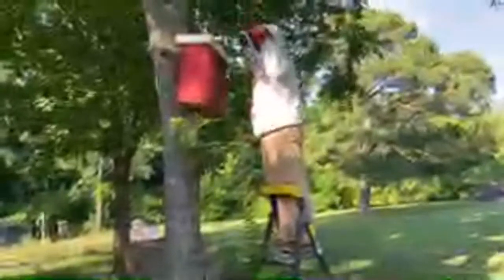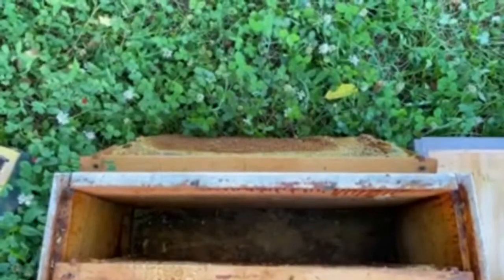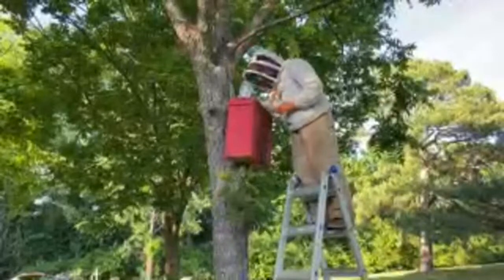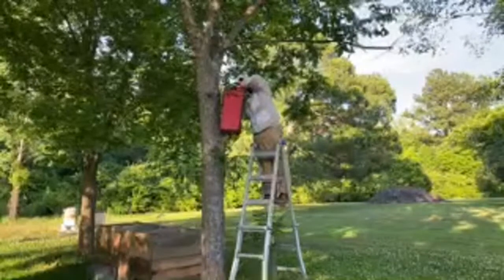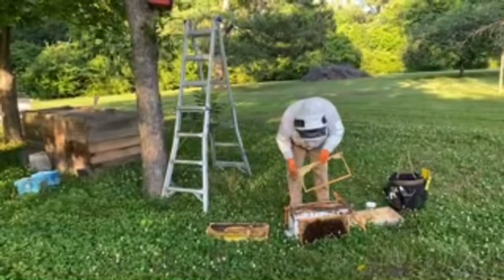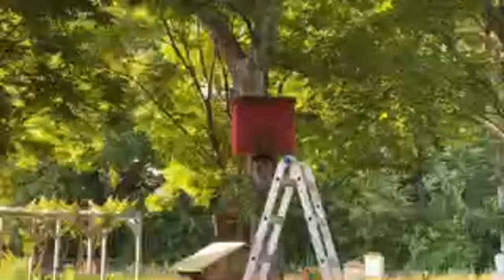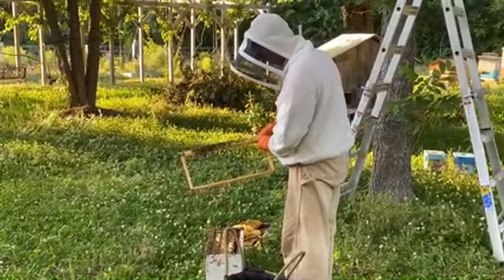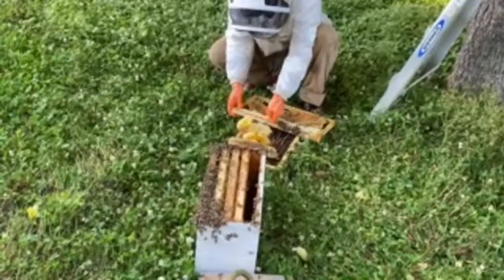LIVE - Swarm resource hive maintenance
Helpful Links
Rascalapiary.com
Beekeeping Products

Suggested Books:📚📚📚📚
100 Plants to Feed the bees book

Hive to Table 🕯🕯🕯🕯🍯🍯🐝
DIY Candle Craft Tools
Crock-Pot 6-Quart
Cheese Cloth
Uncapping Knife Serrated 16"
Bee Keeper Flat Honey Bucket Nest Frame Shelf Yellow
Blythewood Bee Company Honey Bucket w/Gate
2 Frames Manual Honey Extractor